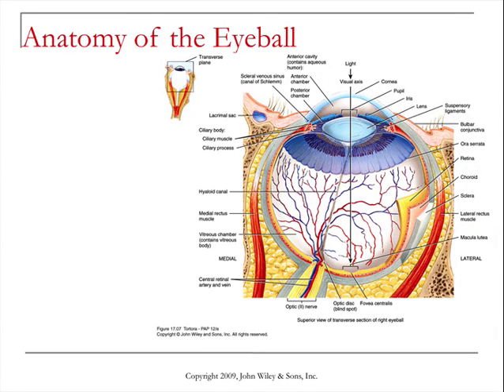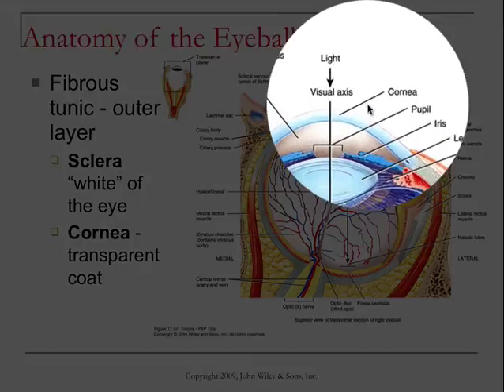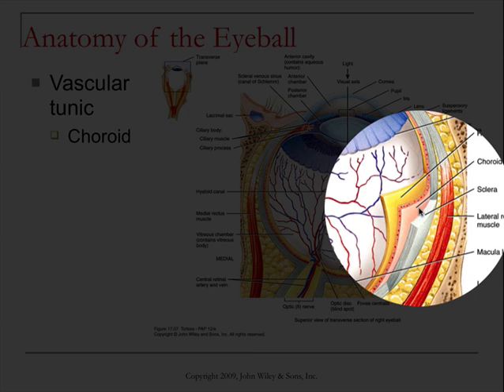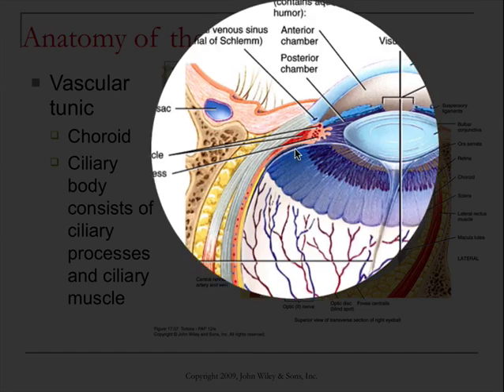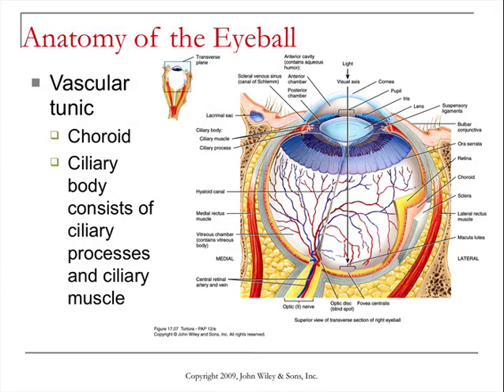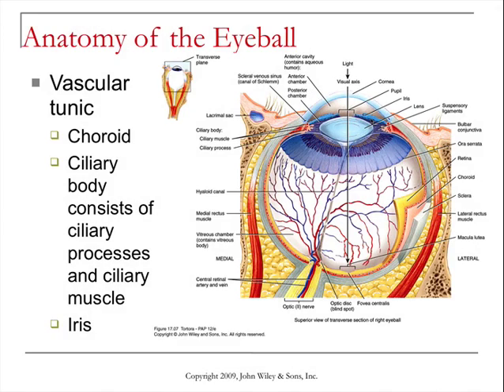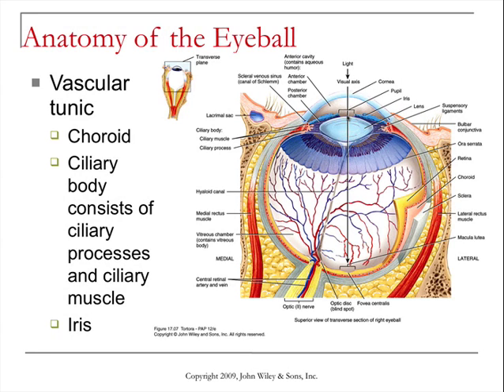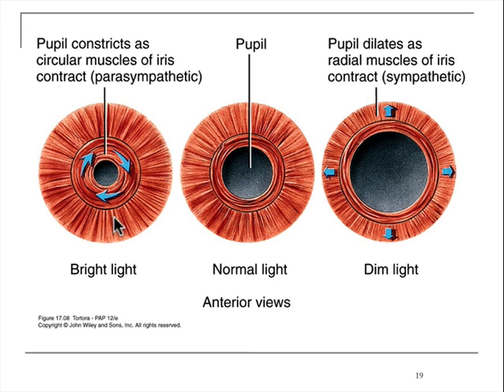17 05 Eyeball